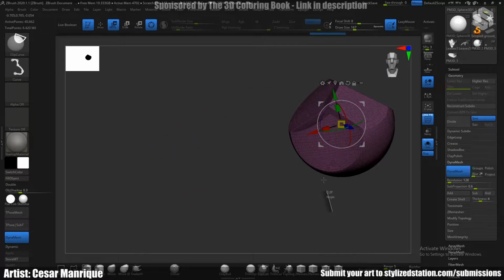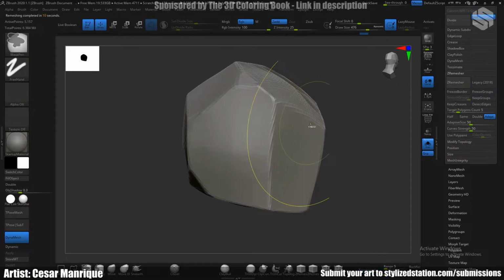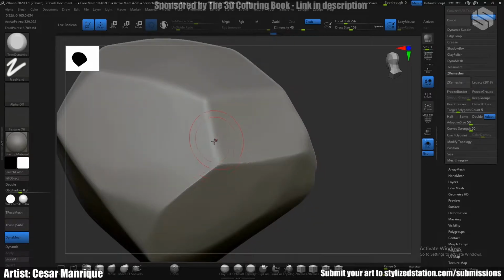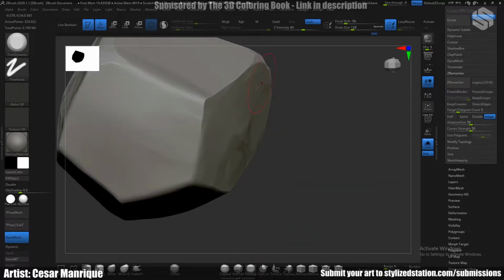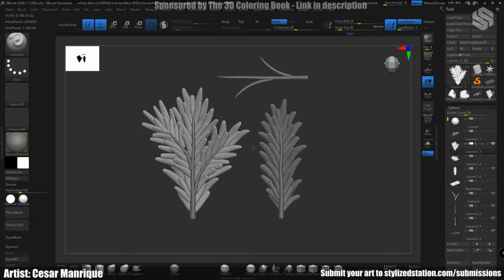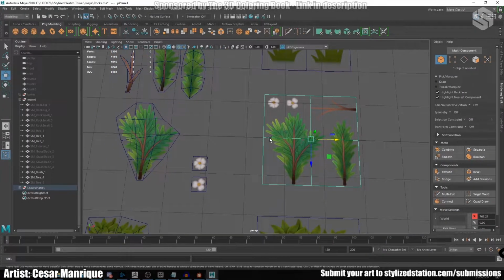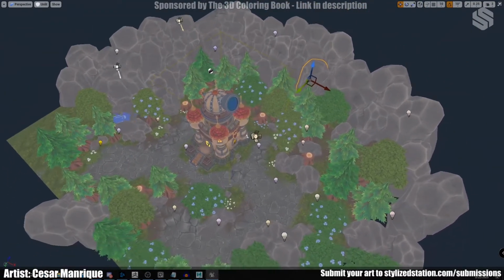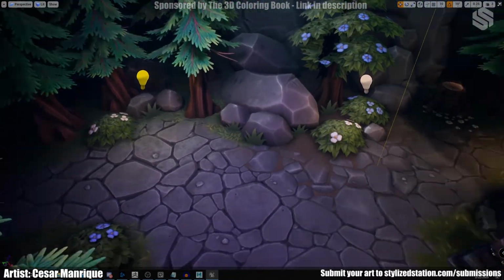Creating a Stylized Environment Inspired by HotS: Part 3 [FREE GAME ART TUTORIAL]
Have you ever wondered how artists make these beautiful stylized environments with all these cool assets? Whats the workflow like? Where do you even start?

Cesar Manrique stops by Stylized Station to give an exclusive masterclass on creating stylized game environments using Maya, Zbrush, Substance Painter and finally rendering out in Marmoset Toolbag 3. Cesar will go through each step he took in his workflow to achieve a super stylized result.

This is Part 3 of a 3 part series totaling 45 minutes long.

Software used: Maya, Zbrush, Substance Painter, Marmoset Toolbag 3